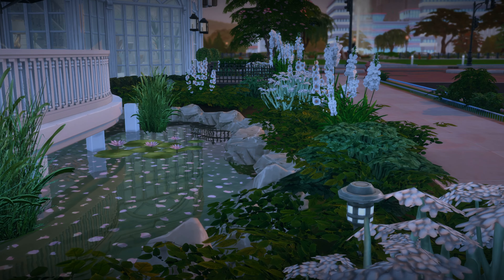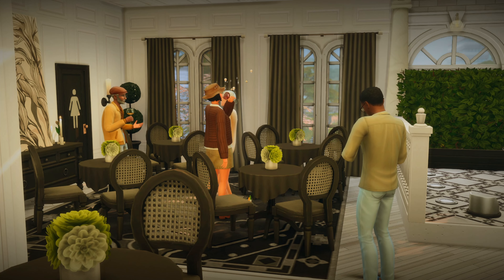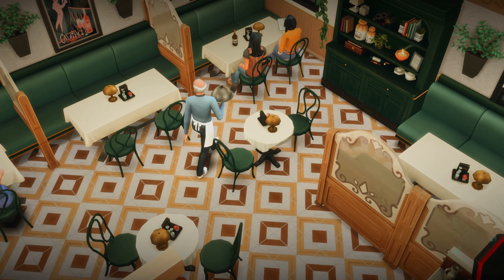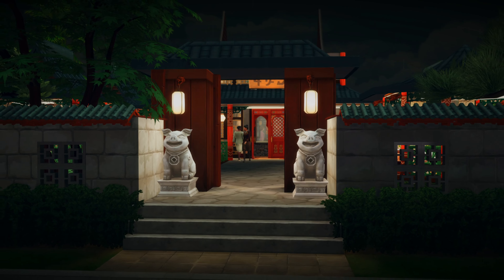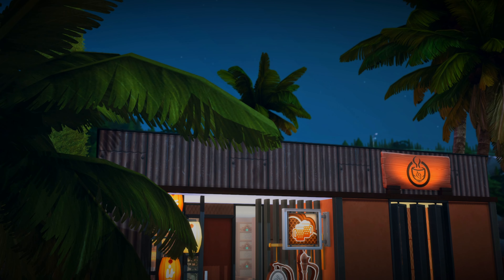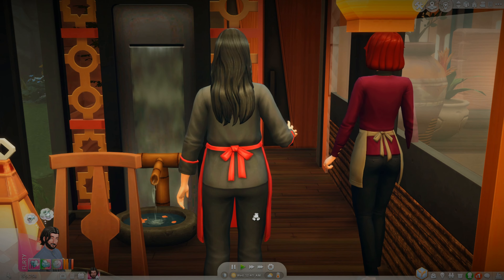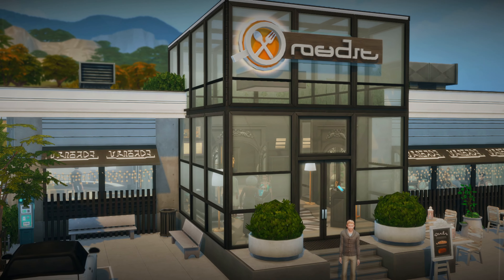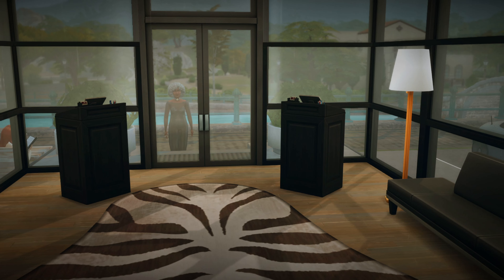The Sims 4 Builds: No CC Restaurants for your Save File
Welcome back, Simmers! 🎮 In today’s video, we’re diving into the best no-CC (custom content) lots you can find on The Sims 4 Gallery. If you’re looking for stunning builds that won’t require any additional downloads, you’re in the right place!

Lots:
The Brunch Bar - Intelligentfly
Asian Fusion - SoSimsy
The Green Leaf Bistro - Simplocheeks
Chinese Restaurant- Simplocheeks
Wild Crest Restaurant - Applez
Indian Restaurant - Sweetandsyrupy
Italian Restaurant - Sweetandsyrupy
Glass Cube Restaurant - Karamovayarina

All these amazing lots can be found on the Sims 4 Gallery. Just search for the lot names or builder names mentioned above. No custom content is needed, so they’re ready to be placed directly into your game!